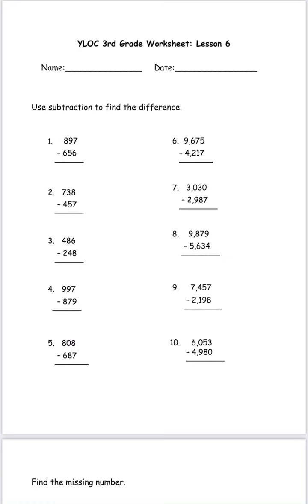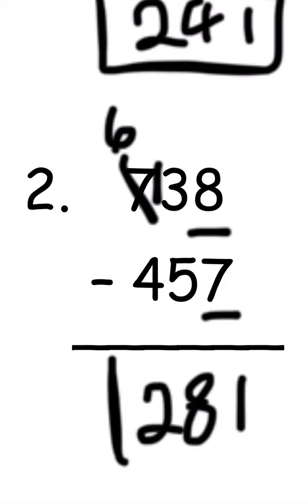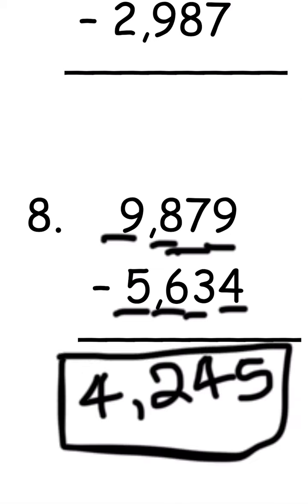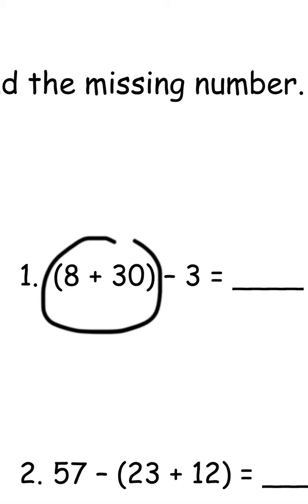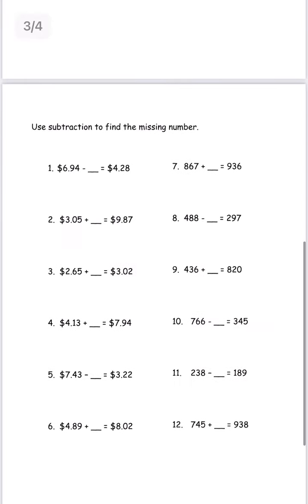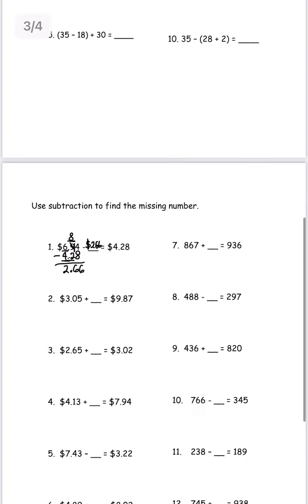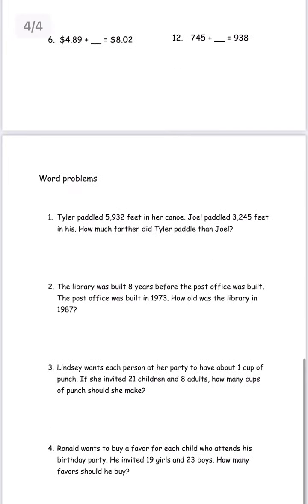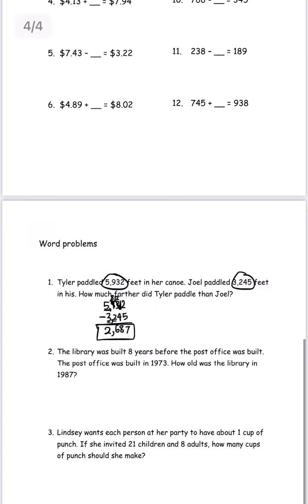3rd Grade Math | Lesson 6